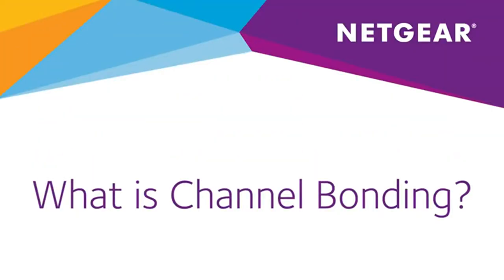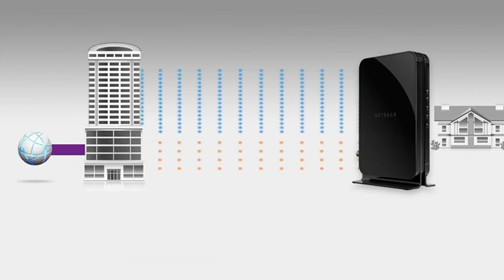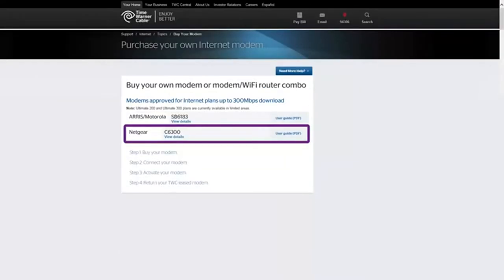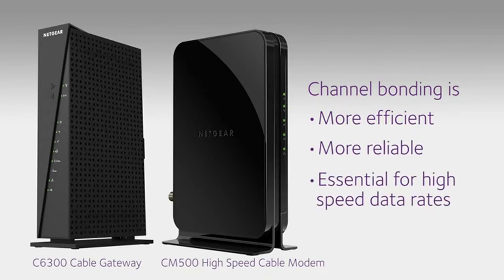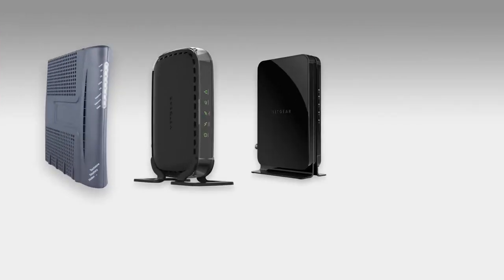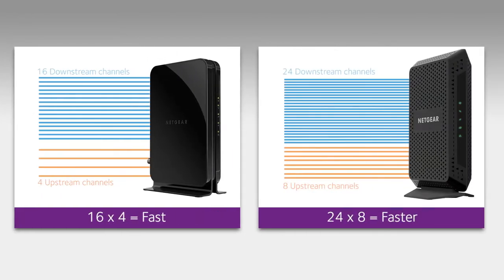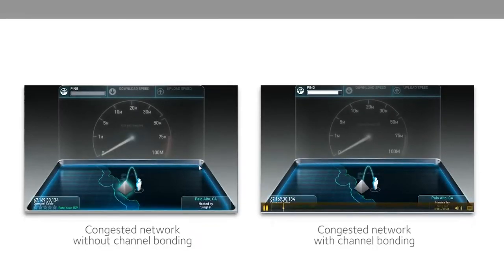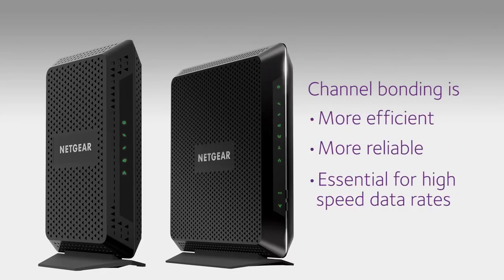Top 7 BEST Cable Modems 2022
Top 7 BEST Cable Modems of [2022]

➜ Links to the best Cable Modems 2022 we listed in this video:

►US Links◄
➜ 7. Motorola MB7621
➜ 6. Netgear CM500
➜ 5. Motorola MG7700
➜ 4. Netgear CM600
➜ 3. Netgear CM1000
➜ 2. Arris Surfboard SB8200
➜ 1. Motorola MB8611
►UK Links◄
➜ 7. Motorola MB7621
➜ 6. Netgear CM500
➜ 5. Motorola MG7700
➜ 4. Netgear CM600
➜ 3. Netgear CM1000
➜ 1. Motorola MB8611
►CA Links◄
➜ 7. Motorola MB7621
➜ 6. Netgear CM500
➜ 5. Motorola MG7700
➜ 4. Netgear CM600
➜ 3. Netgear CM1000
➜ 1. Motorola MB8611

We have just laid out the top 7 best cable modems 2022. In 7th place is the Motorola MB7621 our pick for the best budget cable modem. In 6th place is the Netgear CM500, our pick for the best value cable modem. In 5th place is the Motorola MG7700, our pick for the best Combo cable modem. In 4th place is the Netgear CM600, our pick for the best high-speed cable modem. In 3rd place is the Netgear CM1000, our pick for the best premium cable modem. In 2nd place is the Arris Surfboard SB8200, our pick for the best runner-up cable modem. In 1st place is the Motorola MB8611, our pick for the best overall cable modem.